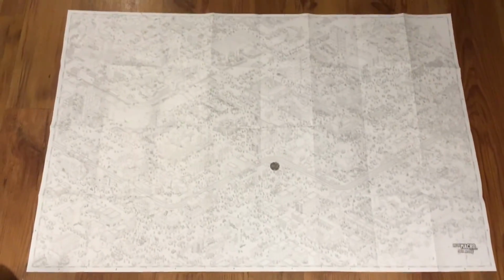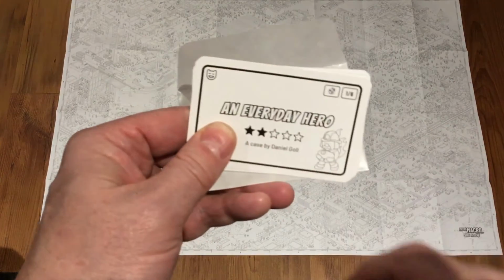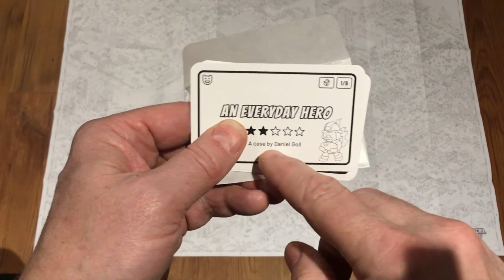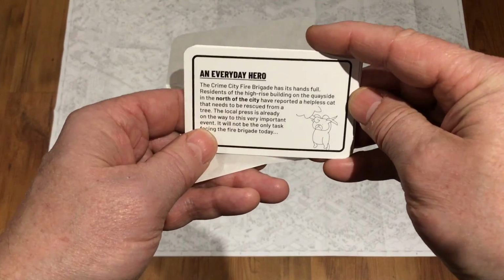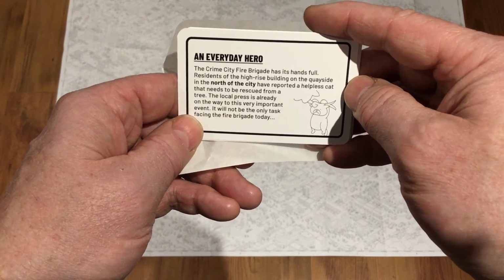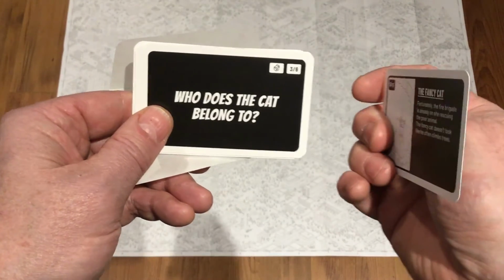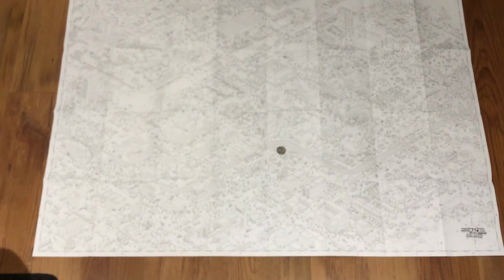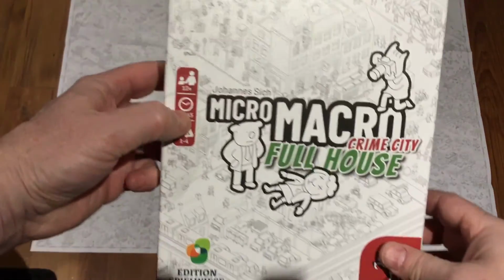MicroMacro Crime City: Full House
In this episode I review the game "MicroMacro Crime City: Full House" by Edition Spielwiese  and Hard Boiled Games. It includes a report card of how the game stacks up educationally as well as a brief look at how it is played.